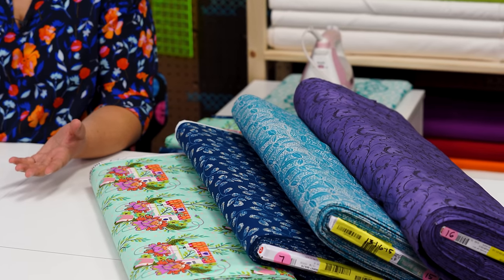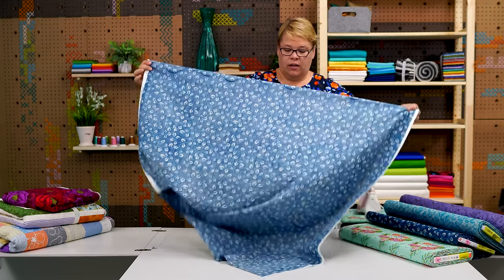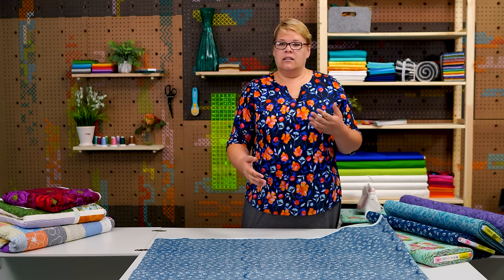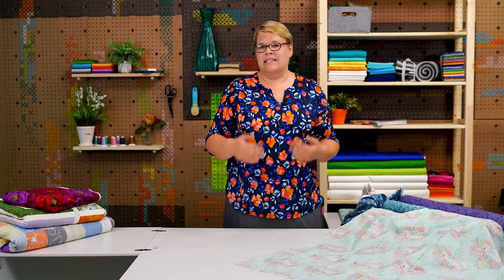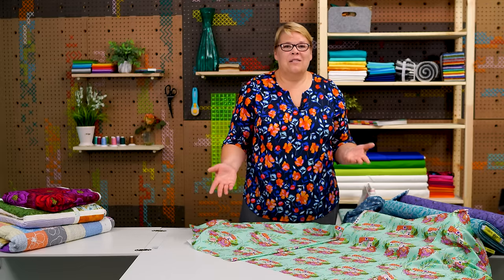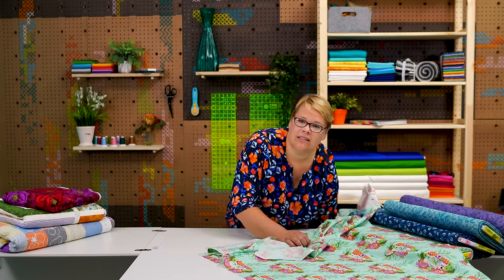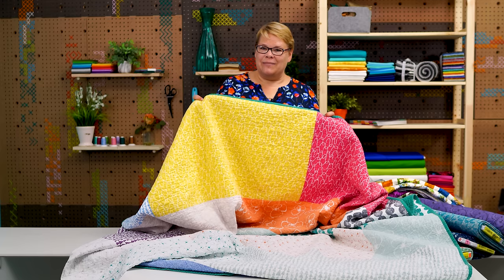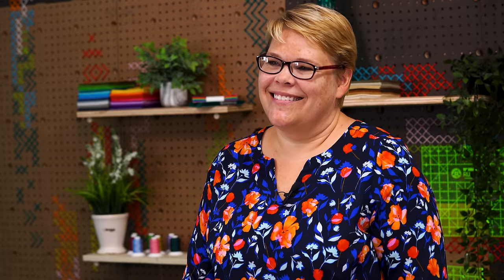The Final Stitch Episode 1: Pieced Backing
Welcome to our very first episode of The Final Stitch! Join Natalie to answer some real questions from real quilters - like you - about pieced backing. Learn how to put your backing together with vertical and horizontal seams, what you need to know when adding blocks or stripes to a pieced back, working with directional fabric and sew much more!

-- About The Final Stitch --

Are you finally ready to finish your beautifully pieced quilt top? Learn how to add just the right finishing touch to your projects with Natalie Earnheart of Missouri Star Quilt Co. Answering real questions from real quilters, Natalie breaks down directions like “quilt and bind as desired” into bite-sized lessons to help you complete your quilts. Along the way, you’ll also learn plenty of easy tips and tricks to make finishing your projects a pleasure instead of a pain. She’ll teach you everything from sandwiching your quilt with just the right batting and backing to taking the final stitch!

-- About Missouri Star --